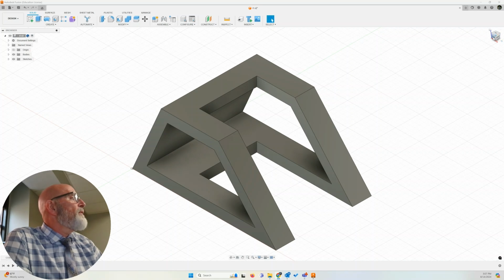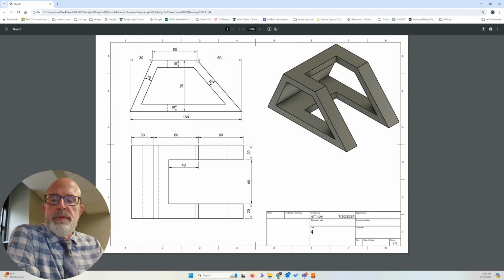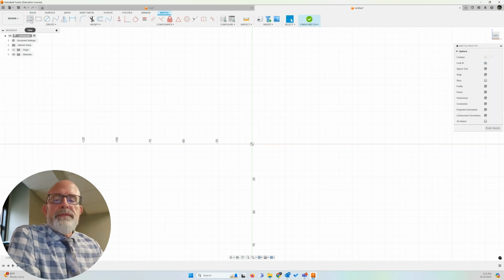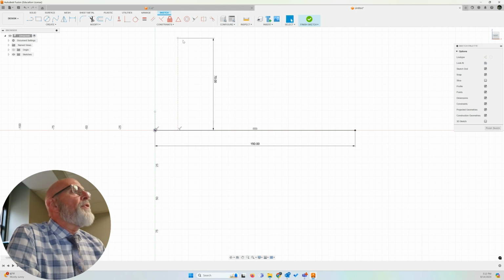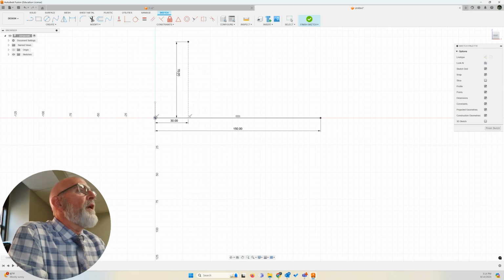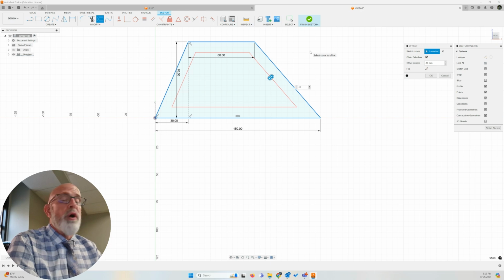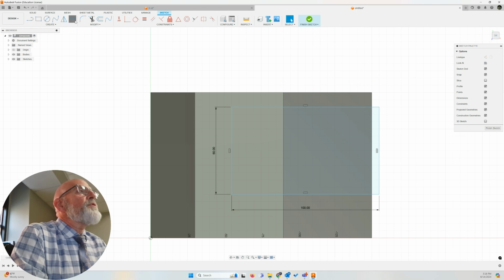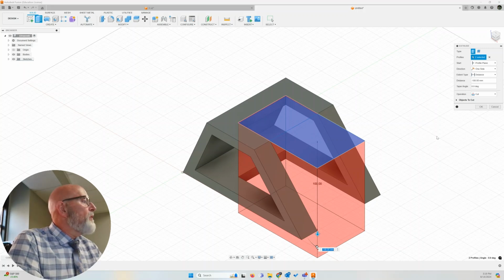Intro to CAD exercise 4